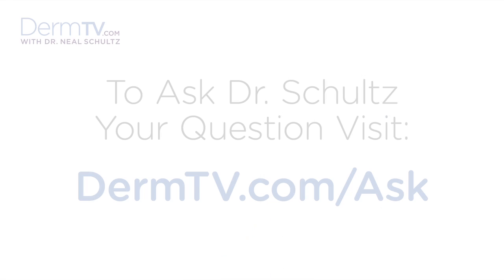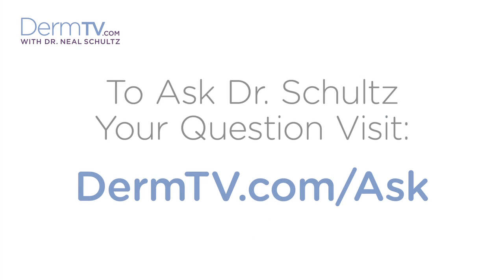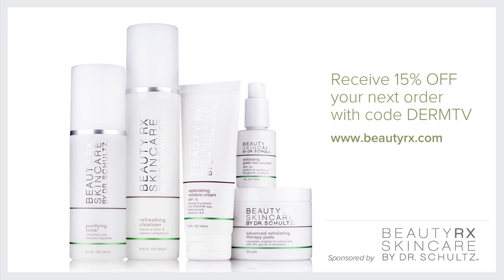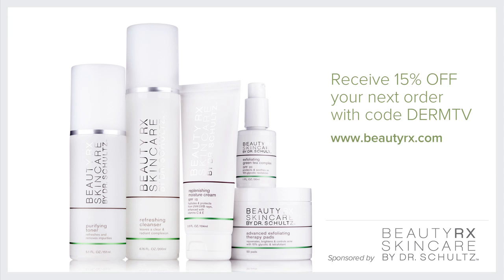DermTV - How Do Antibiotics Treat Acne [DermTV.com Epi #323]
Antibiotics are very effective in treating acne, but since acne isn't an infection, and antibiotics treat infections, how is this possible? In this episode of DermTV.com, Dr. Schultz will explain how antibiotics treat acne.